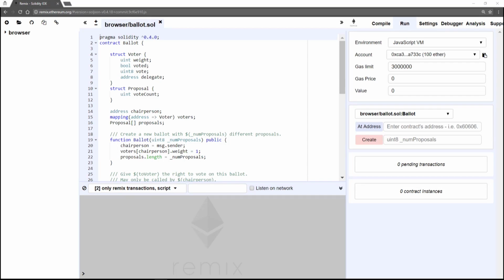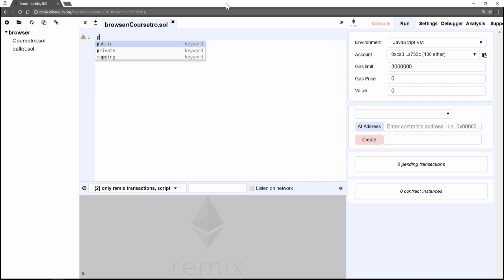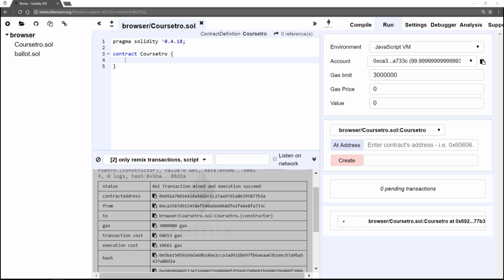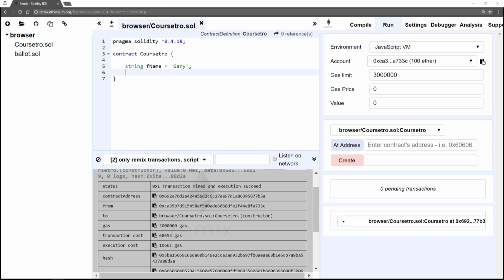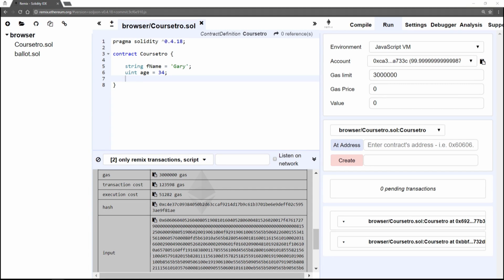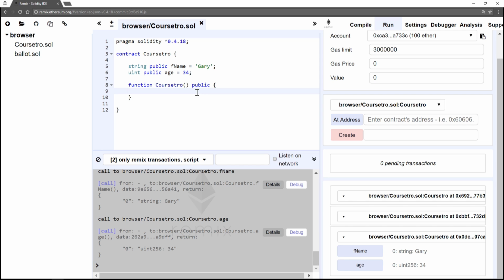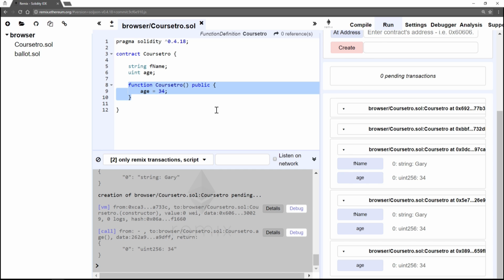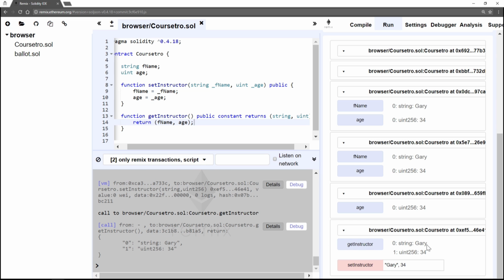02. Solidity Variables and Types (Smart Contract Tutorial)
This video is the 2nd lesson from my 100% free course:
"Developing Ethereum Smart Contracts for Beginners"

In this video, you're going to learn about the basics of the Remix IDE, how to define variables along with their different types in Solidity, and also how to set variables.